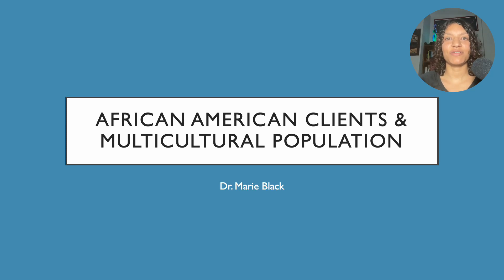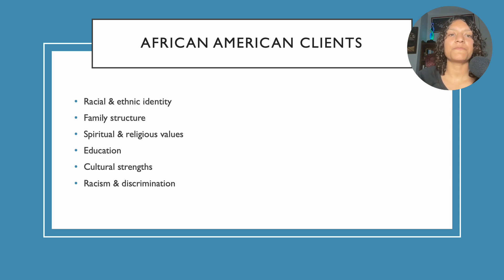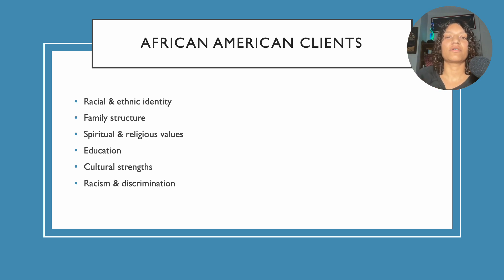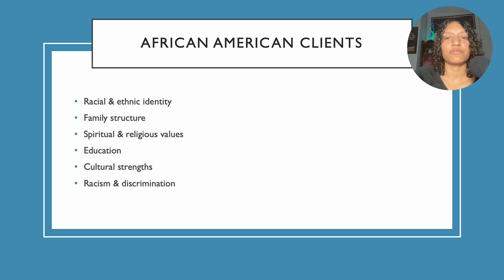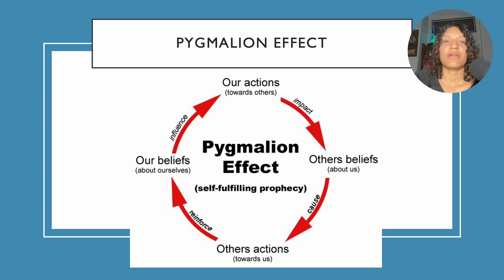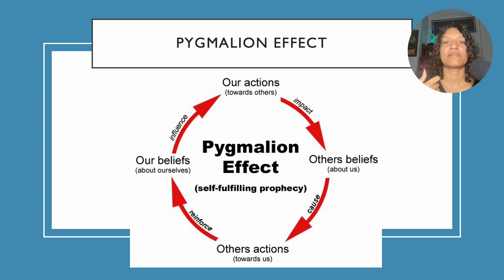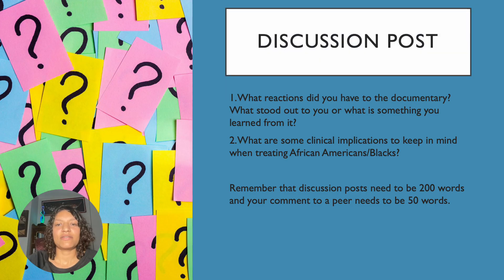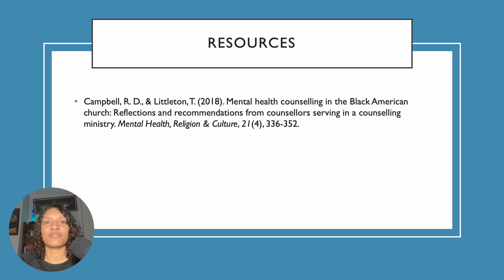Lecture 5 - African American & Multicultural Clients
This lecture discusses therapy factors to consider when working with African American clients or Multicultural clients.